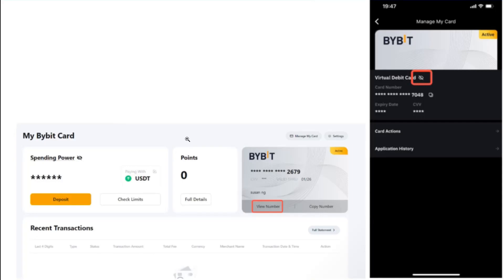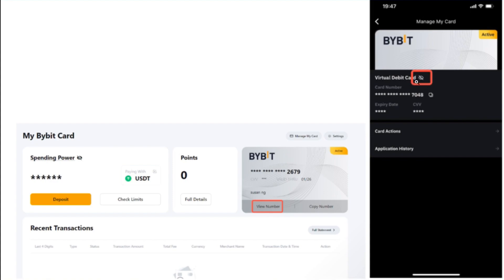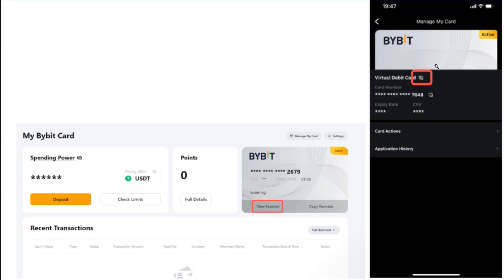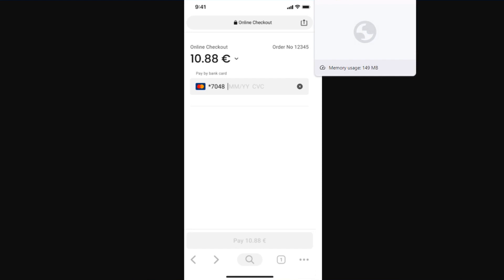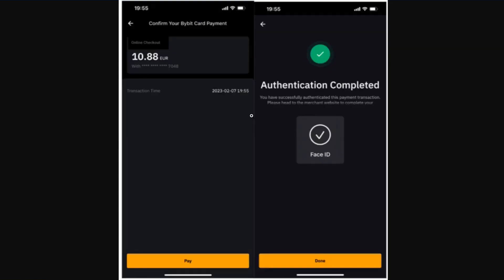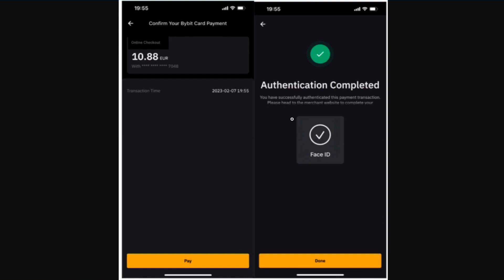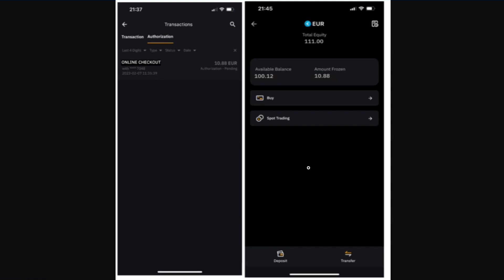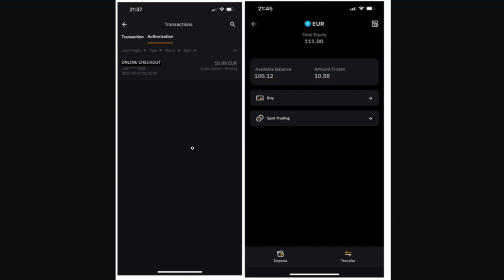How to Make Payments with Bybit Card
Welcome to Token Tutorials! In each video, I will show you How to Make Payments with Bybit Card